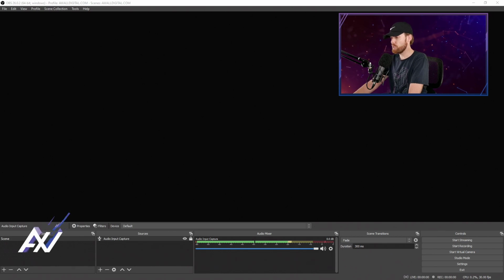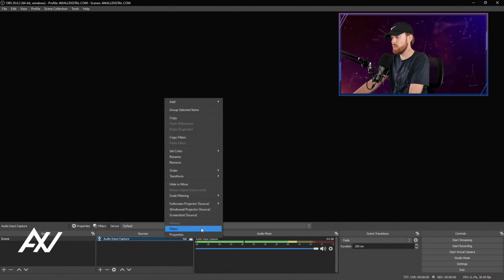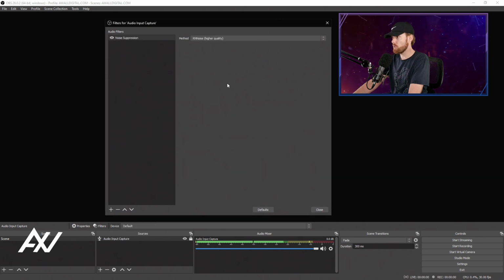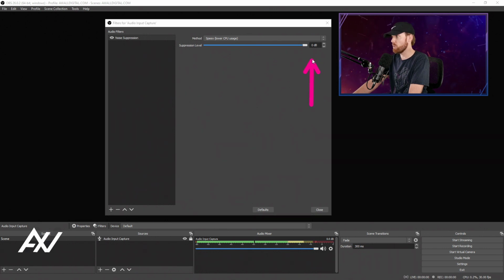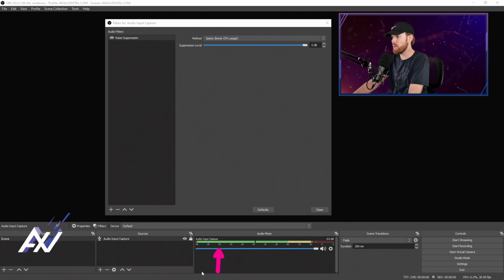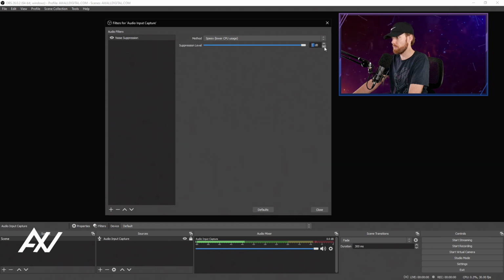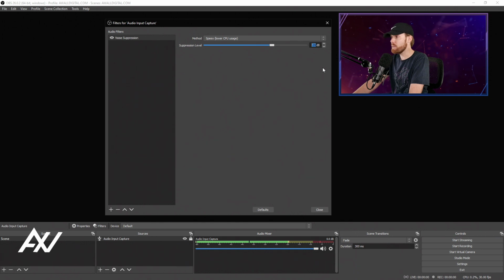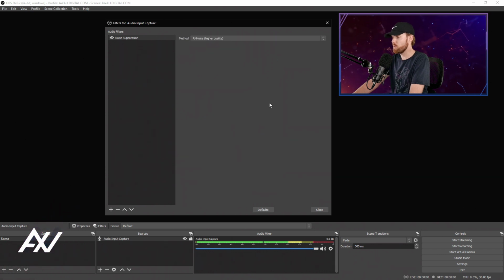OBS Studio: How to Add Noise Suppression Audio Filter to your Mic (OBS Studio Tutorial)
Adding a noise suppression audio filter in your mic is simple in OBS Studio, and in this tutorial I show you the best settings and two options.